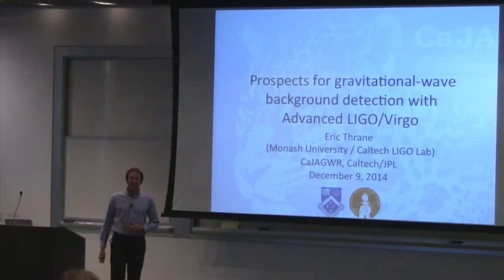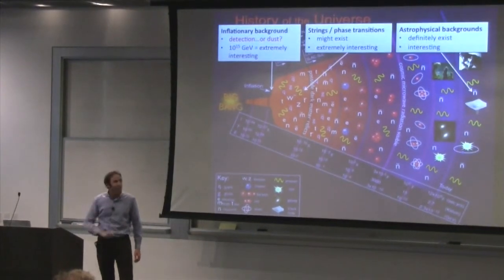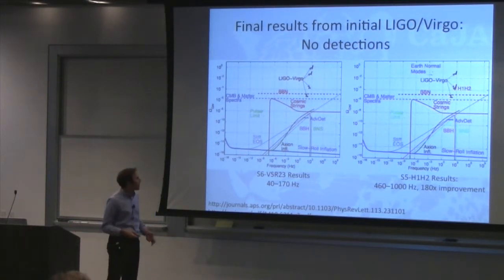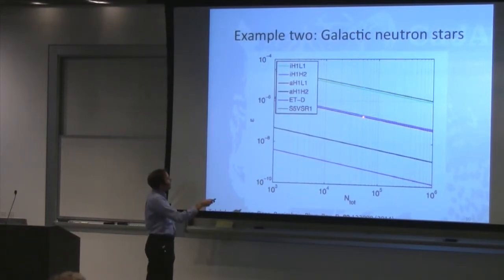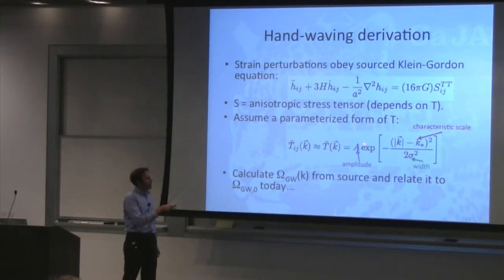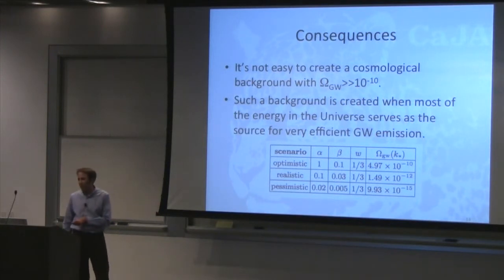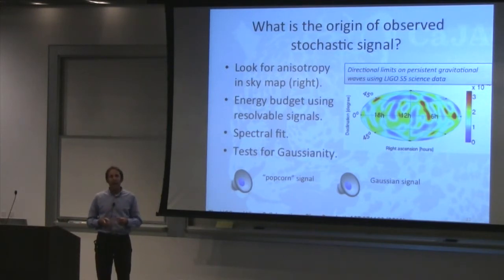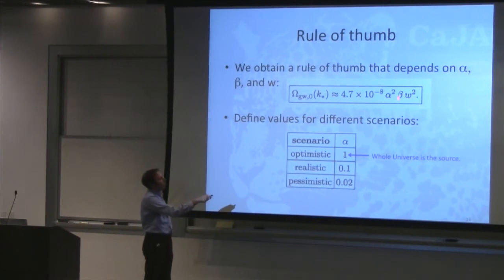CaJAGWR seminar by Eric Thrane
Caltech, 2014/12/9: Prospects for gravitational-wave background detection with Advanced LIGO/Virgo

Detection of a stochastic gravitational-wave background, created from the superposition of many separately unresolvable sources, is one of the science goals of the next generation of gravitational-wave interferometers such as LIGO and Virgo. Cosmological backgrounds, created in the early Universe, may tell us about new physics at high energy scales.  Astrophysical backgrounds, meanwhile, will inform our understanding of ensemble properties of objects such as black holes and neutron stars.  In this talk, I will survey the science of stochastic backgrounds and assess the prospects for detection of a gravitational-wave background with advanced detectors.